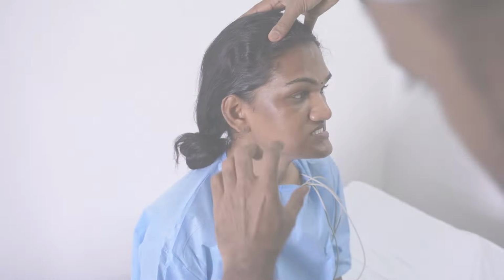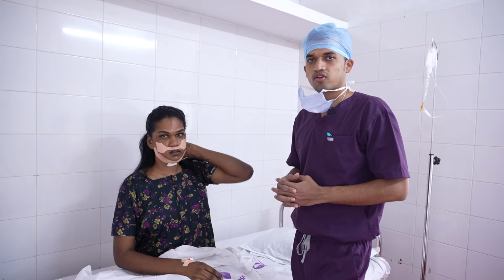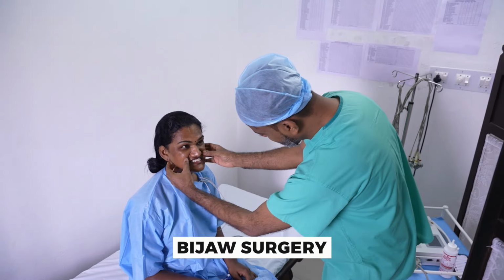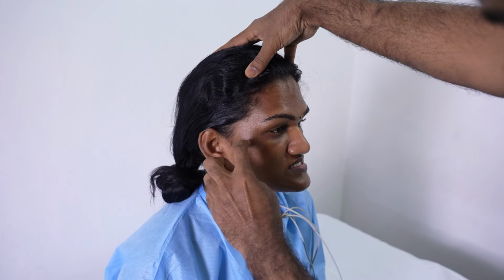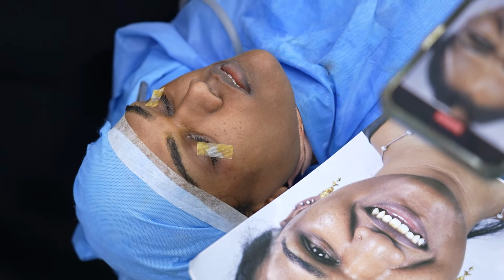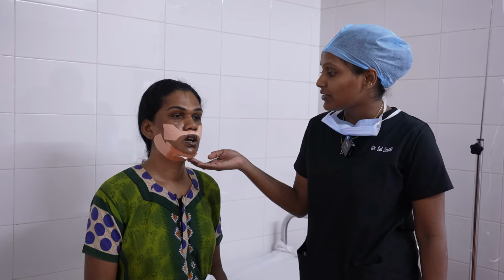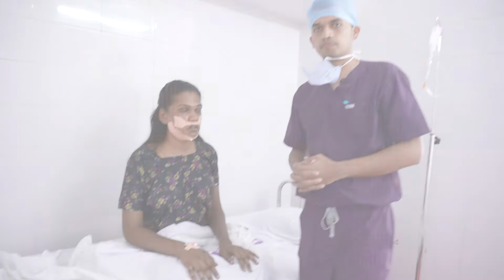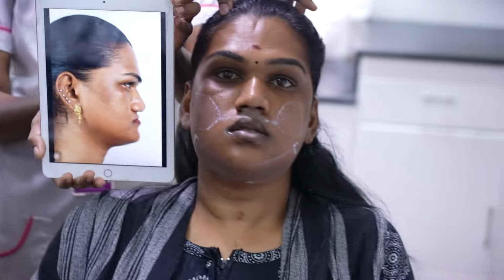Under Bite Correction Jaw Surgery For a Trans women - Beautiful Results After Plastic Surgery